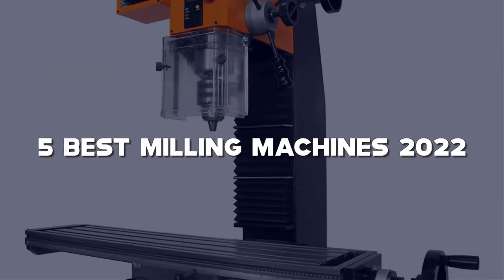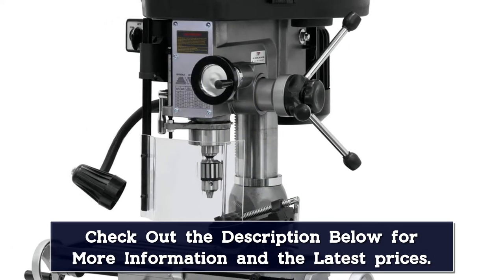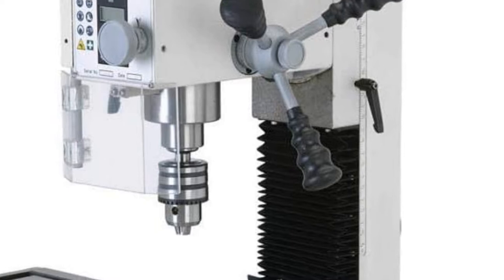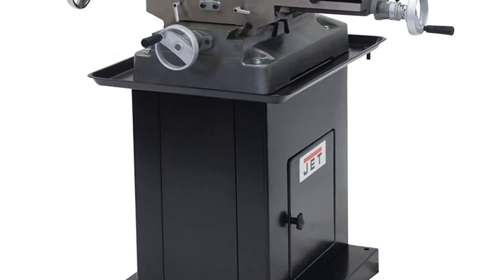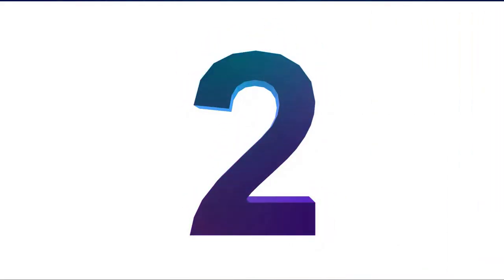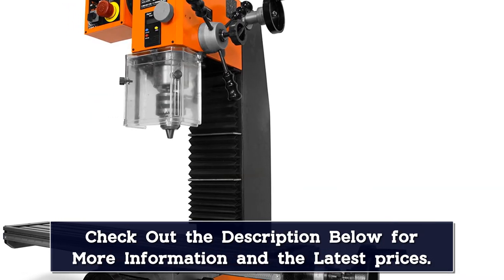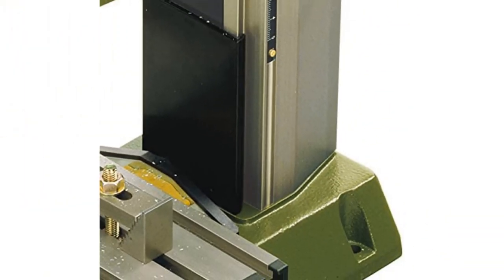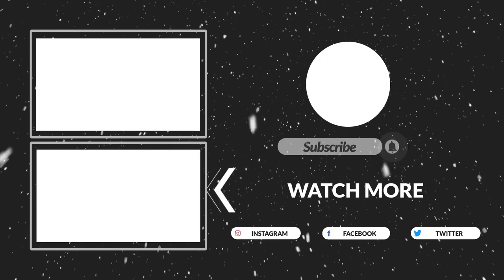Top 5 Best Milling Machines Reviews in 2024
In This Video, I Listed "Top 5 Best Milling Machines 2024" You Can Check the discount Price or Purchase in the Description Below!

👉05.Small Metal Drilling And Milling Machine

👉04.Mini Milling Machine

👉03.Bench drill small 220v high power drilling machine milling machine

👉02.Mini Mill&Drill Machine

👉01.GUYX16V Bench Drilling Machine Household Manual Drilling Machine